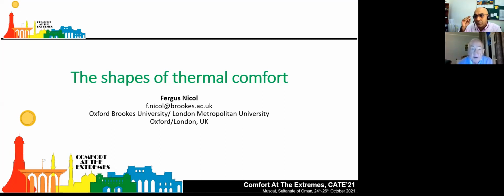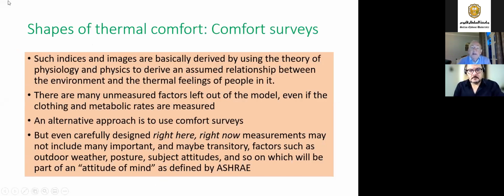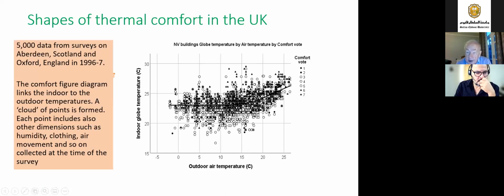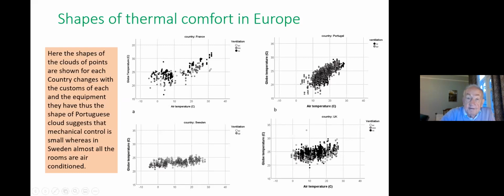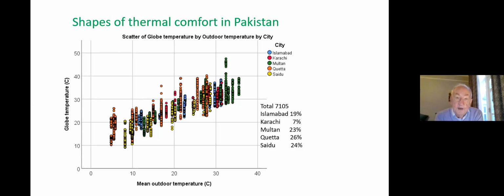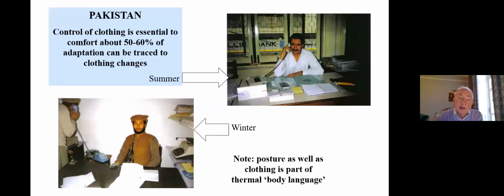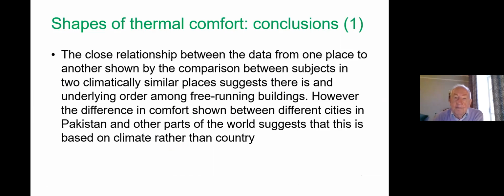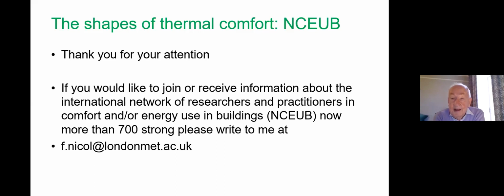CATE 21 Keynote Plenary Session 4